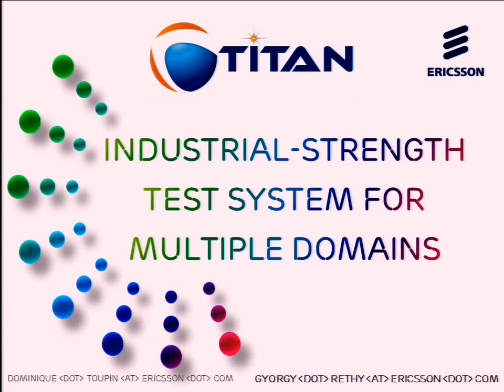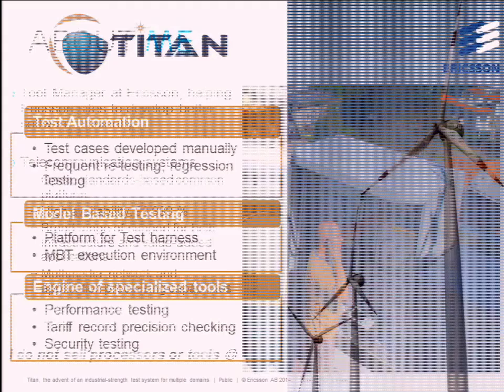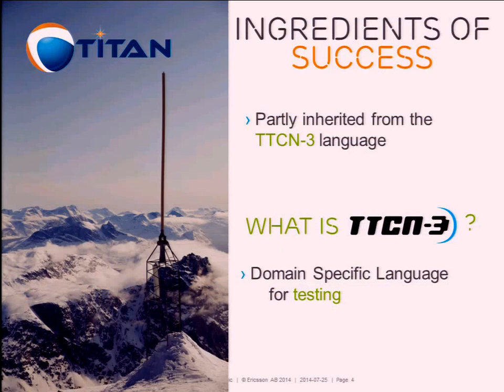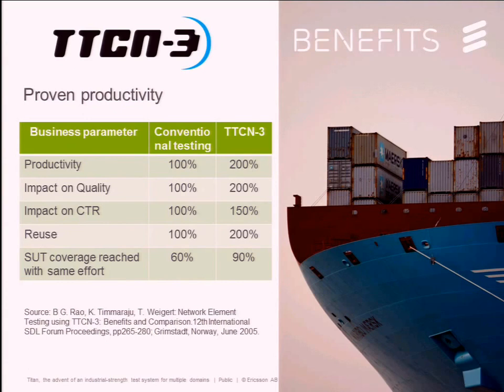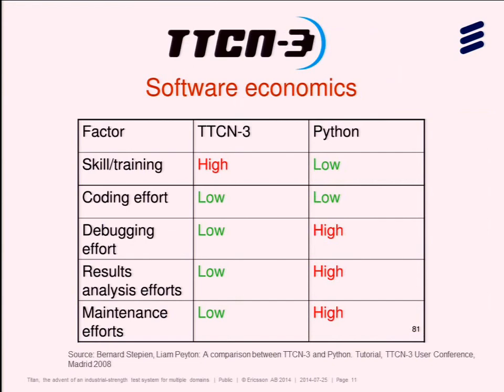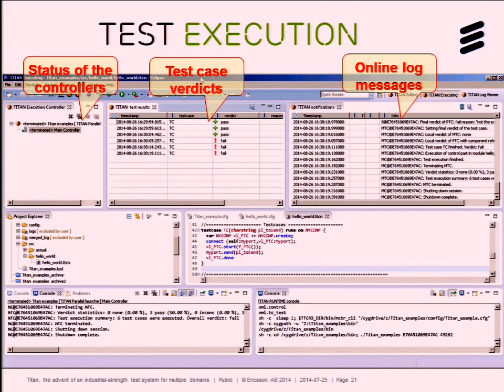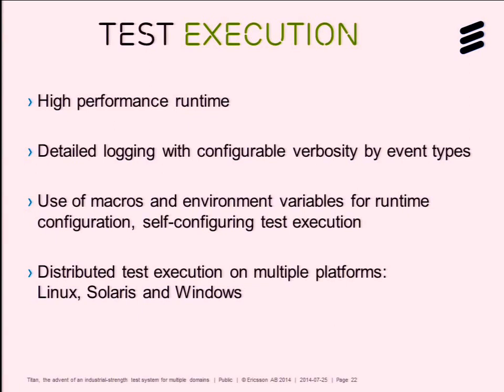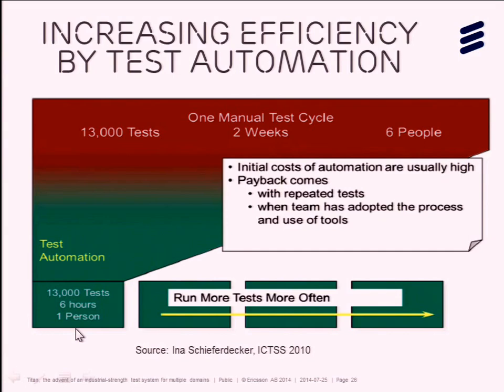Titan, the advent of an industrial-strength test system for multiple domains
A complete tool chain, i.e. compiler, runtime, controller, Eclipse plug-ins, system under test adapters for black box testing at Eclipse? Yes, Titan is for the first time driving Eclipse into big C/C++ tool projects (1,600,000 LOC in C++ and 300,000 LOC in Java) and in the area of system testing (functional, integration, system, acceptance/conformance). Titan is a complete open source implementation of the Testing and Test Control Notation version 3 (TTCN-3) used for a variety of applications domain: e.g. automotive (e.g. Autosar conformance test), avionics, energy, medical, railway, telecom, etc.

Titan is helping testers who are facing increasing challenges as systems become more and more complex: new functionality pace, volume of code implemented, number and variety of interfaces, etc. Today’s cars, medical, household and personal devices etc. communicate with each other and with service centers. Internet of Things and Machine to Machine communication are becoming reality that further increases the diversity of protocols and number of involved layers. In addition to external communication, the internals of airplanes, trains, cars have an incredible amount of electronics in their components which have to communicate with each other and the cockpit.

The Titan project comes from Ericsson where many thousands of people are using it to create efficient test automation in all phases of software development except unit test. It is used both for manually developed test cases and as the integration and execution environment for test cases generated from models.

Come and see what you can do with Titan and the benefits of having a TTCN-3 open source implementation!

Slides
 TitanEclipseConEurope2014Oct14.pdf